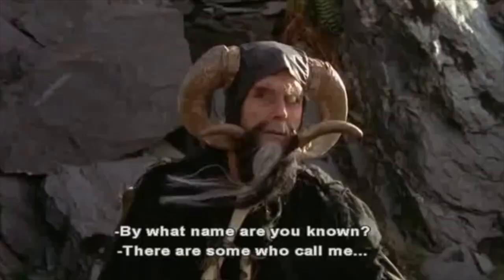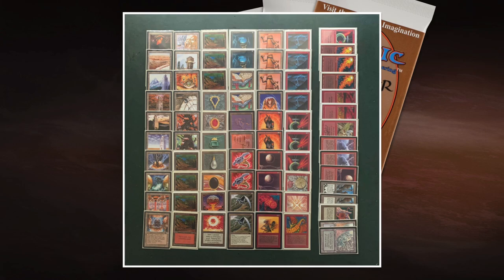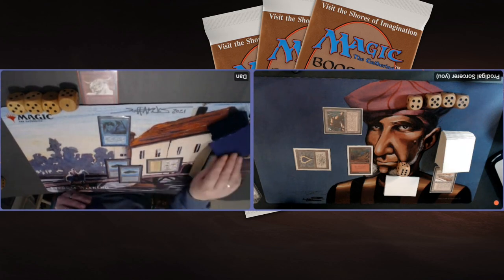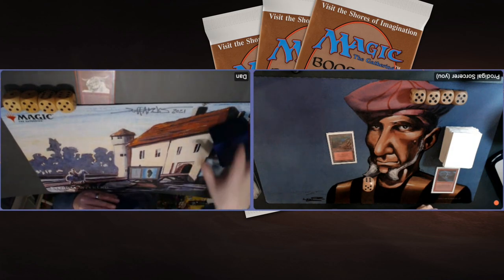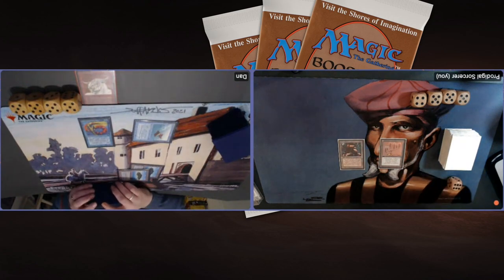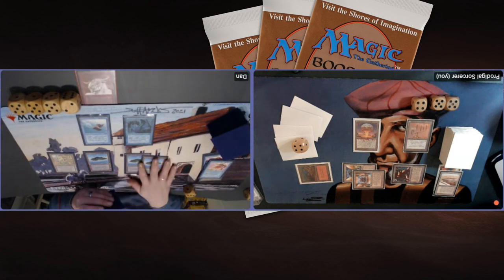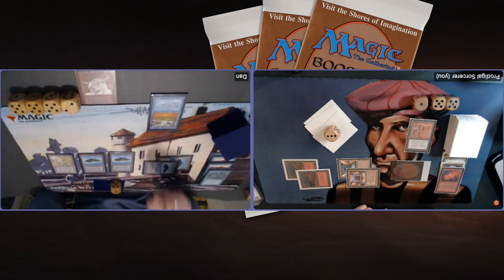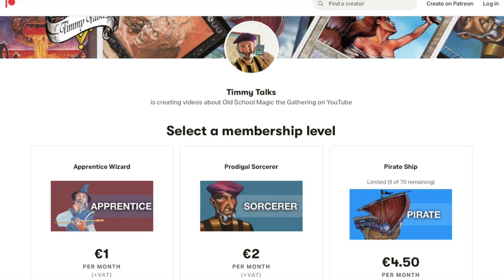Mono Blue Merfolks vs The Dwarven Workshop, MTG 93/94 | Old School Magic the Gathering | 614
In today's episode, I am playing a game of OS MTG 93/94 against Dan from Denmark. He is playing a powered mono blue Merfolk deck. I am playing a red Tron deck that is build around the Dwarven Weaponsmith and artifact creatures with counters, such as Clockwork Avian and Triskelion.

Decks: Mono Blue Merfolk vs The Dwarven Workshop (R)
Players: Dan vs Timmy

00:00 MTG 93/94
01:15 Merfolk
03:48 Dwarven Workshop

09:22 MTG Games